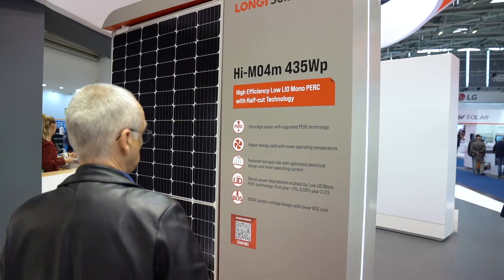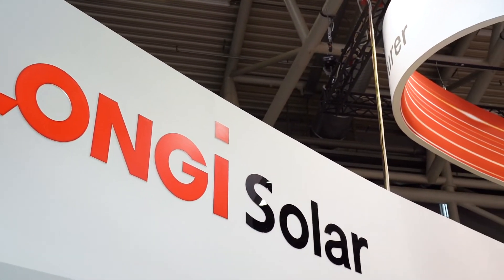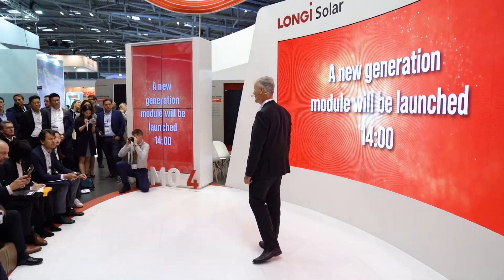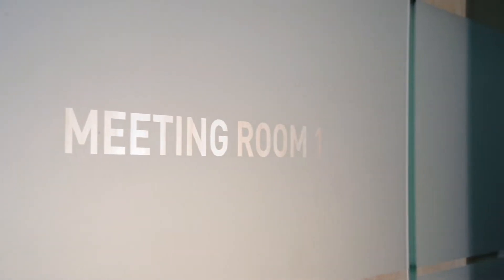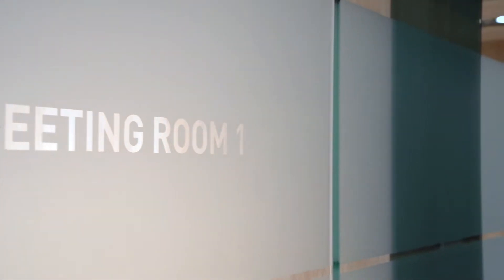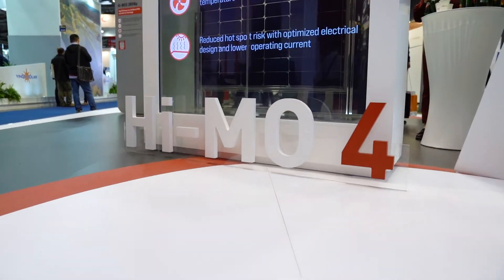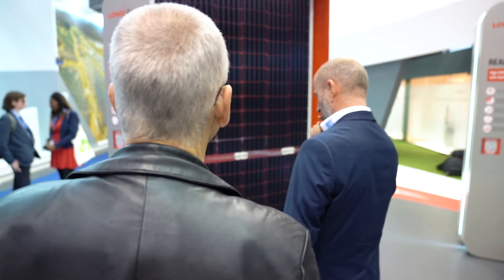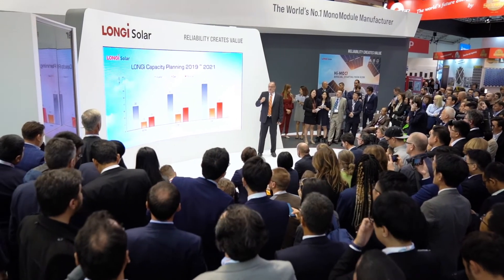pv magazine Longi Solar HiMo 4 Launch at Intersolar Europe 2019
A new product line has been launched at Intersolar Europe in Munich. The HiMo 4 features larger cell sizes, to increase space utilization on the modules face.  Through this, the company asserts that the modules power output could be increased by 15%. Winfried Wahl, Head of Product Management spoke to pv magazine about the new product.

Moderation:
Erica Johnson, Managing Editor pv magazine